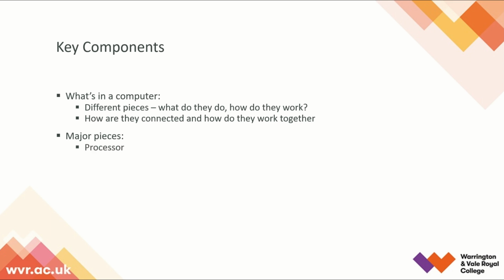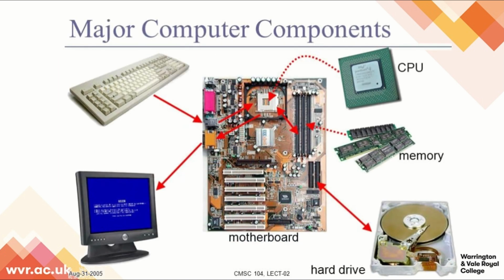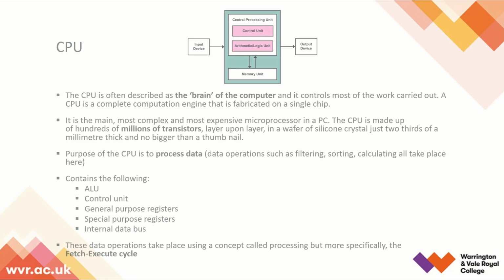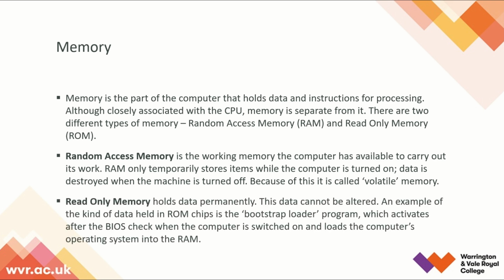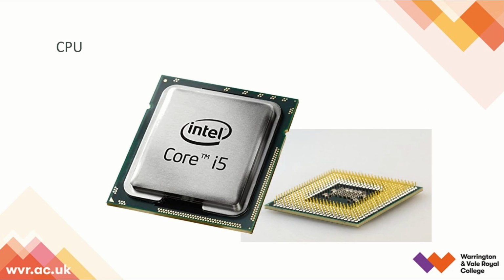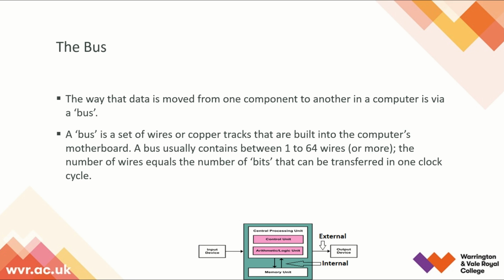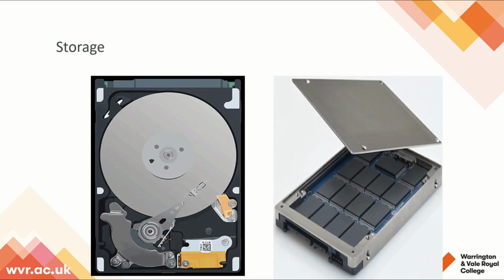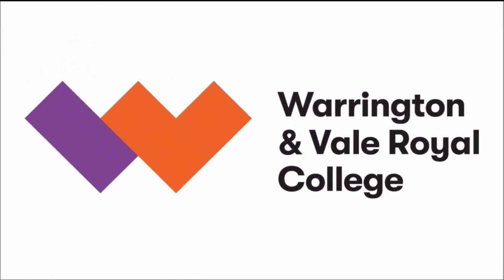Week 5 - Adv EDS - Hardware